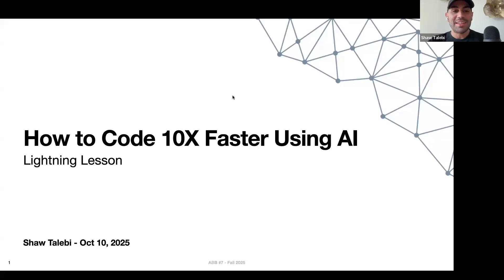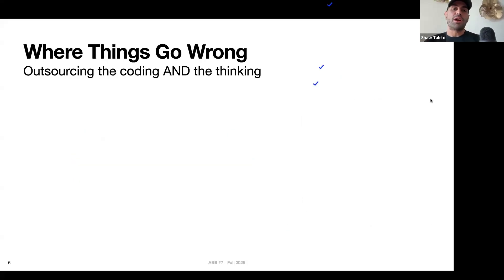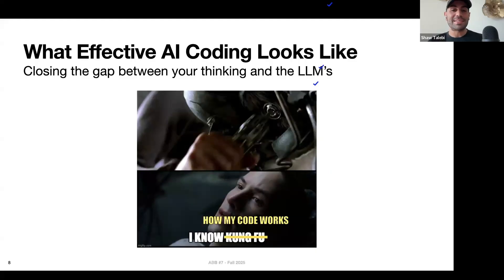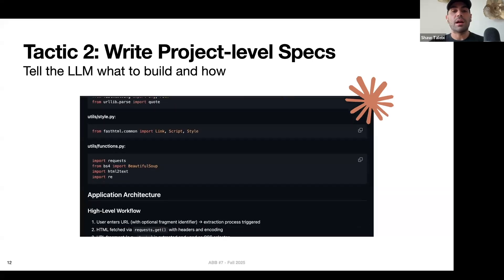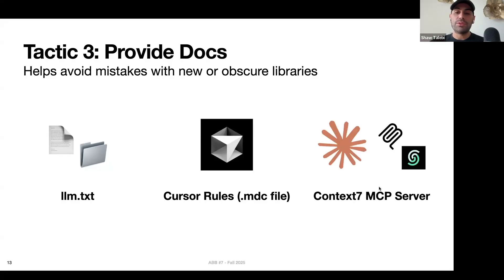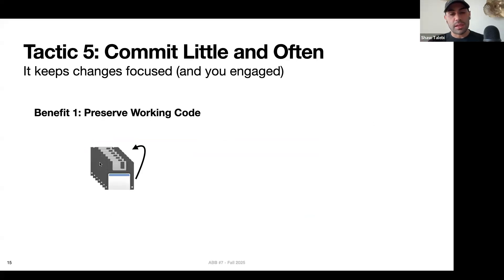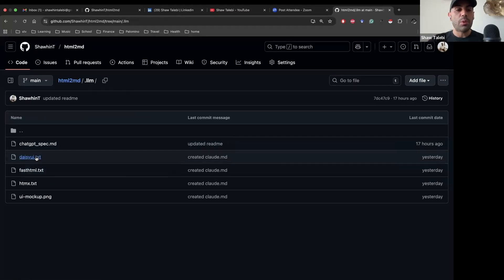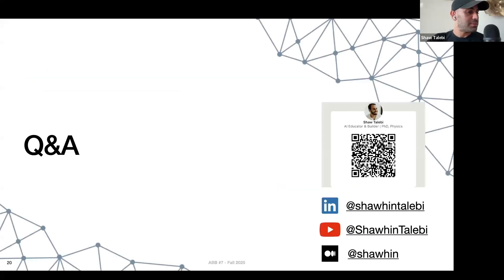How to Code 10X Faster Using AI (without the chaos)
MCP is an easy way to give LLMs tools and context. Here, I walk through how to build a custom MCP server and use it to create a YouTube AI agent.

Intro - 0:00
AI can write all your code - 1:00
Where it goes wrong - 2:09
What AI coding is (actually) about - 3:20
5 Tactics for AI coding - 4:42
Tactic 1: Deploy LLMs in your code base - 5:00
Tactic 2: Write project-level specs - 6:21
Tactic 3: Provide docs - 7:08
Tactic 4: Iterate on plans, not code - 8:53
Tactic 5: Commit little and often - 10:30
Example Repo - 11:38